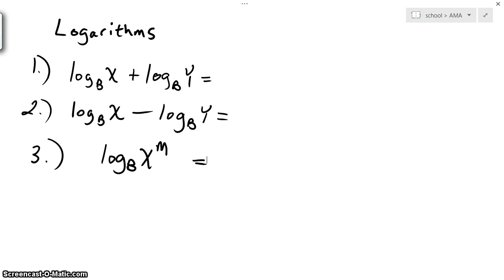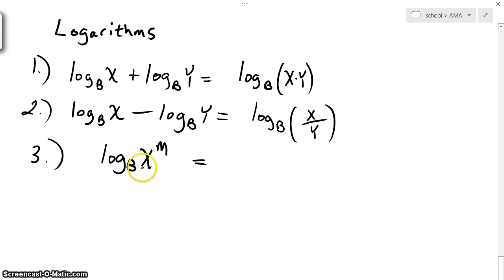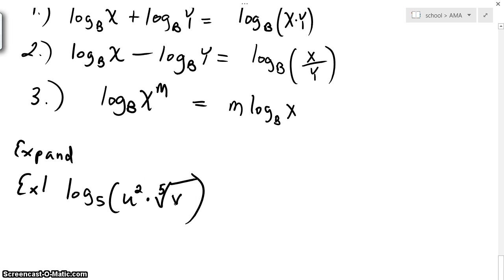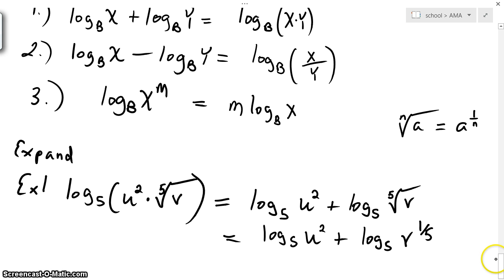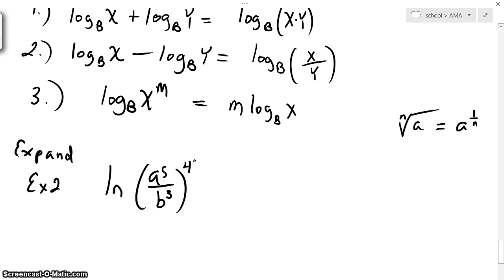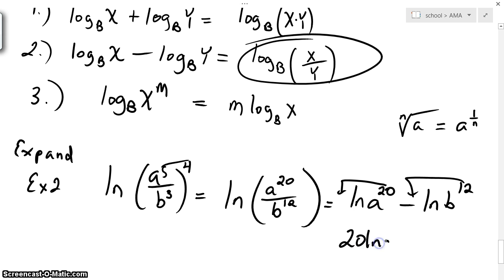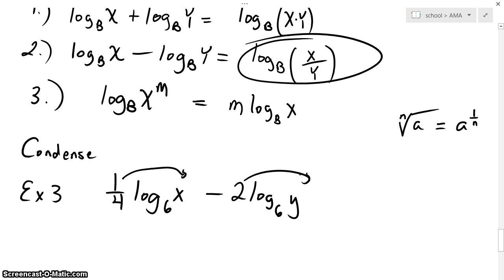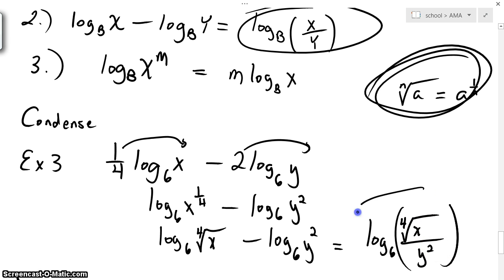Calculus Summer Review Logarithms